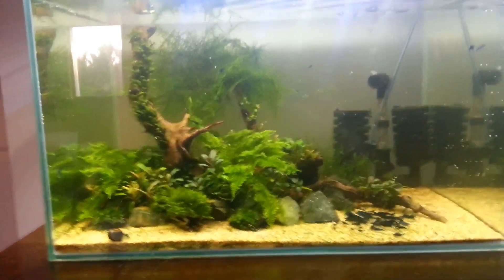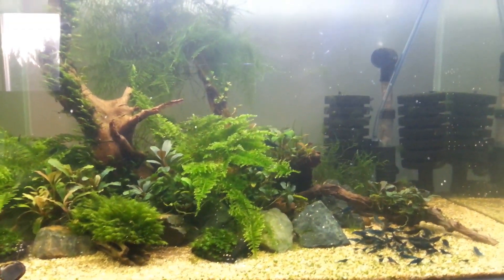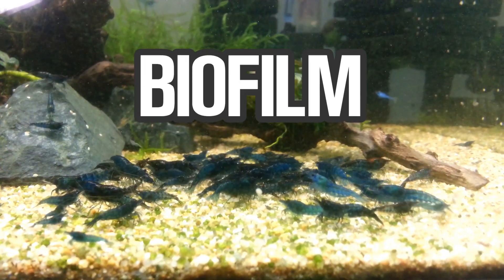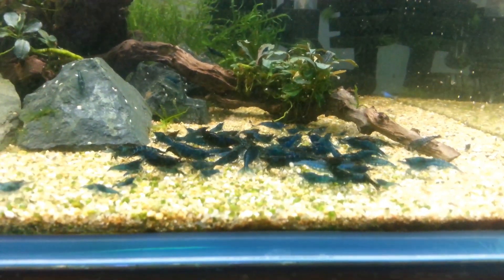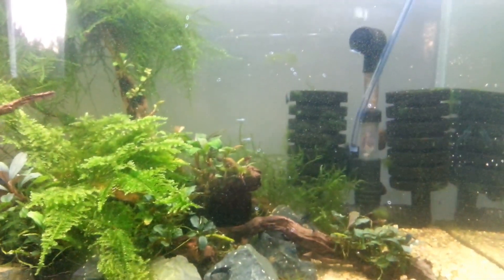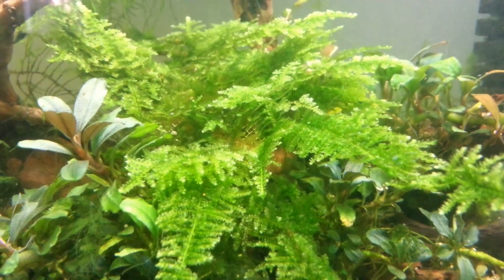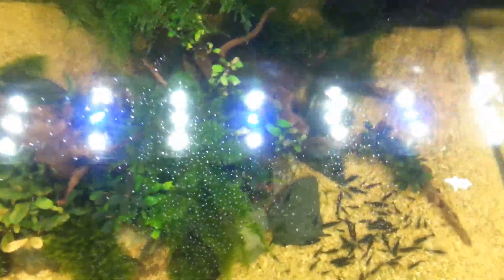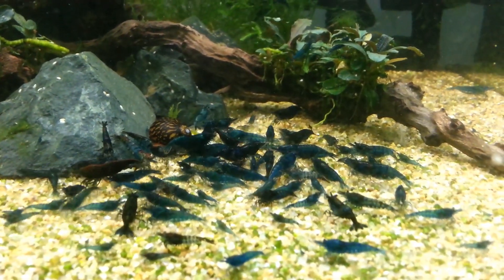BABY SHRIMP SURVIVAL TIPS!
Hi Shrimp People!
The key to establishing a large shrimp colony is having a good Baby Shrimp Survival Rate!
These tips can help you increase the amount of babies that survive to adulthood!